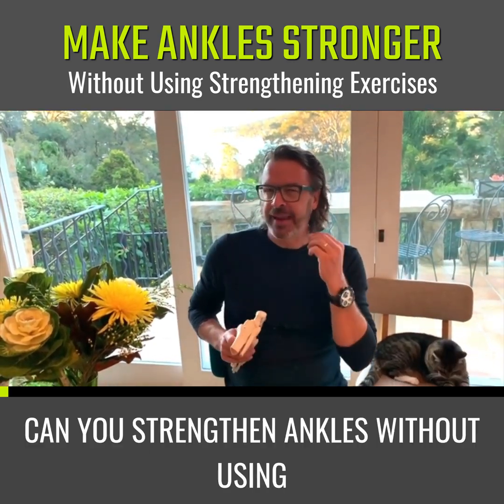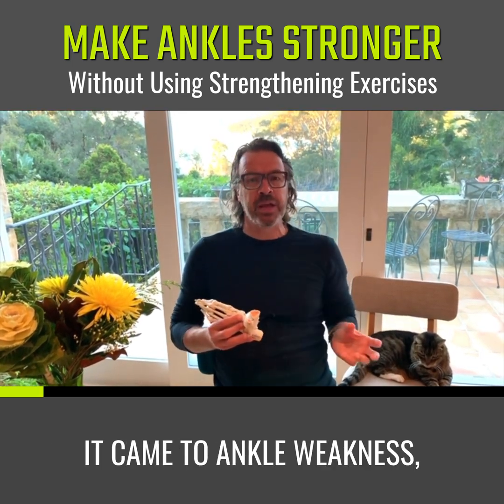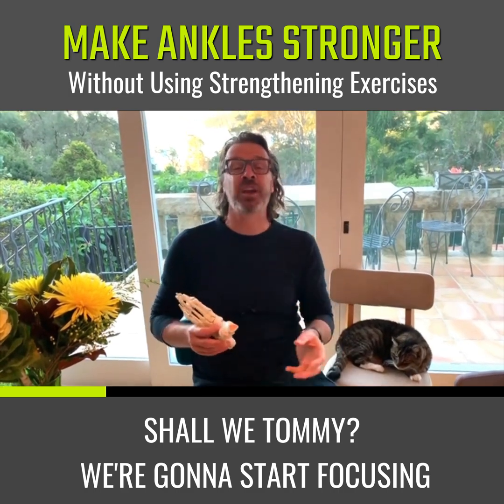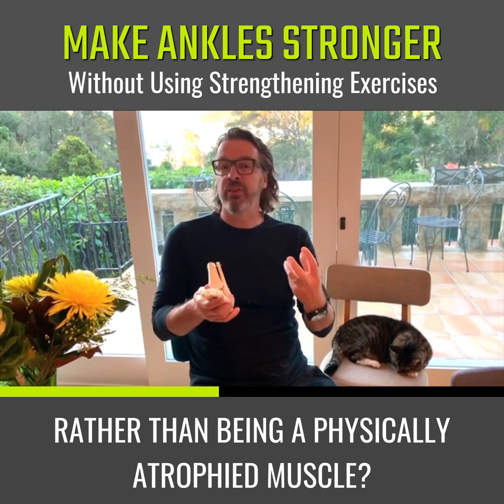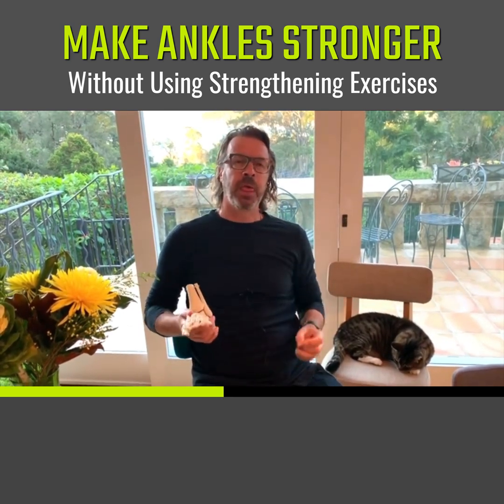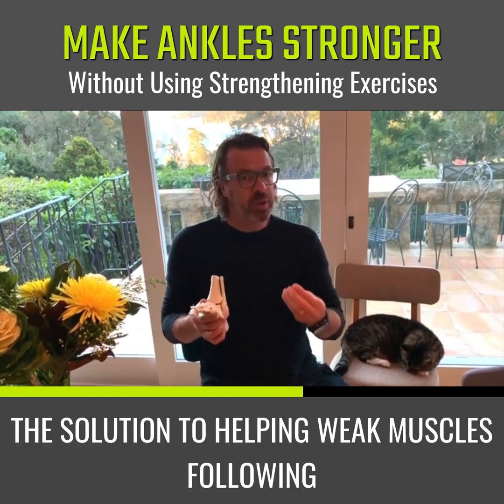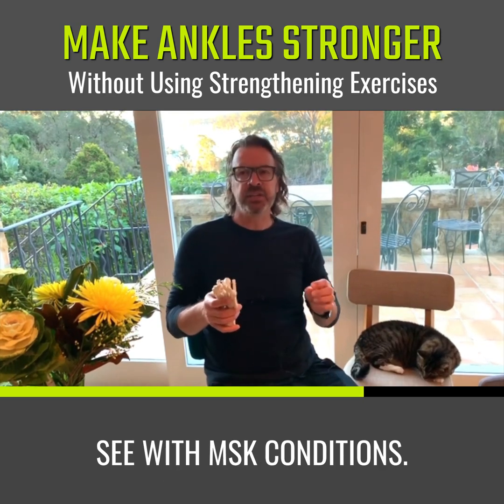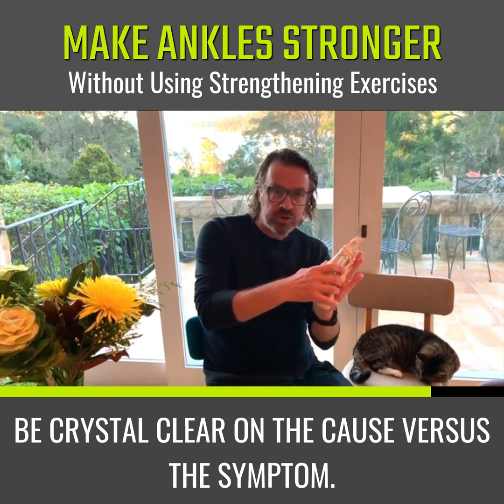Making Weak Ankles Stronger without using strengthening exercises.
Don't use strengthening exercises when rehabbing sprained ankles.
'WHAT? HAVE YOU LOST THE PLOT TED?'
I hear you, this is what I was thinking too when Physical Therapist/Physiotherapist and Neurophysiologist expert, Dr Brian Power of the US made this claim.
But hang in there, there's method in the madness ...
This quick vlog reveals the crucial clinical signs that will help you determine the true cause of a 'weak muscle' and how you can restore its strength immediately!
(Yes, this is bound to turn your belly button from an 'innie' to an 'outie'!). 🔆💥
More Neurophys goodness in our upcoming webinar [July 19 2022].